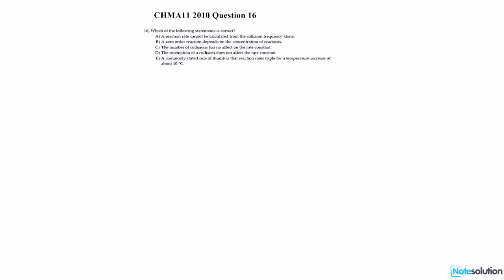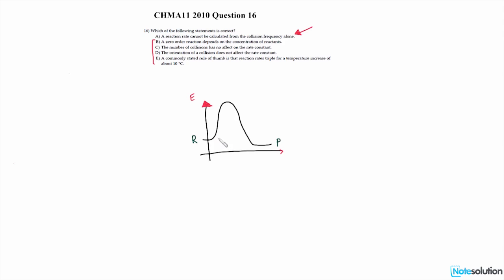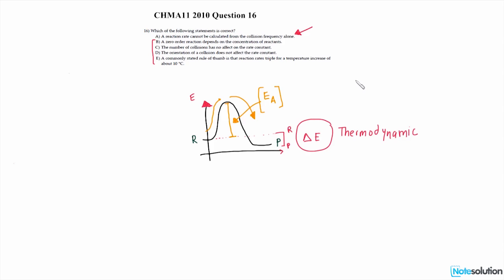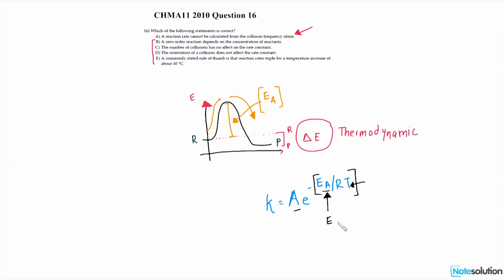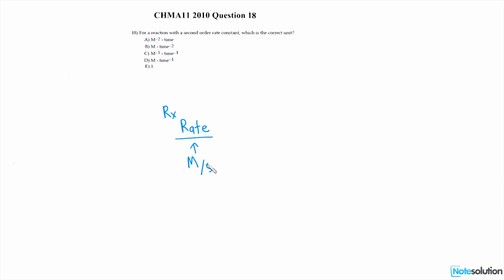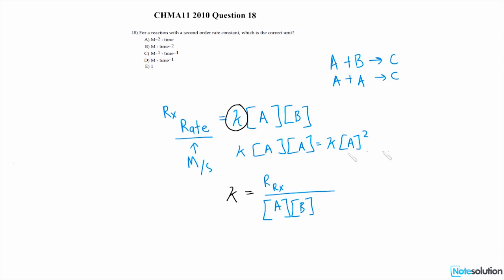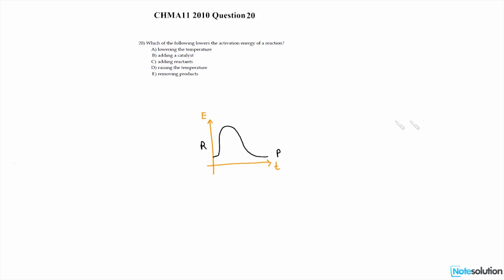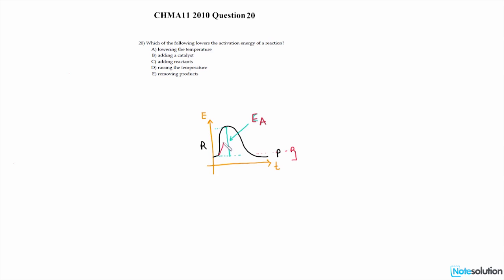CHMA11 Chemical Kinetics 2010 Past Midterm Solution